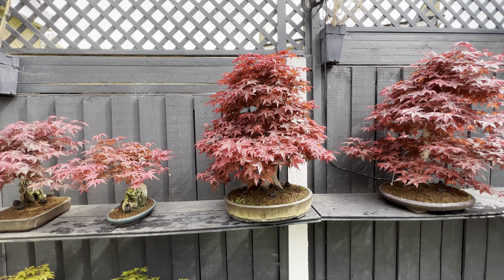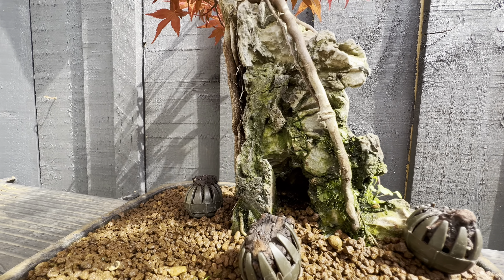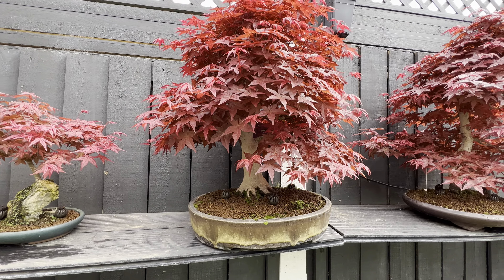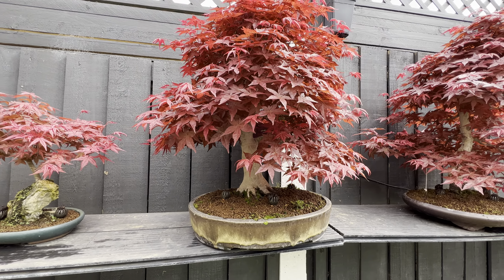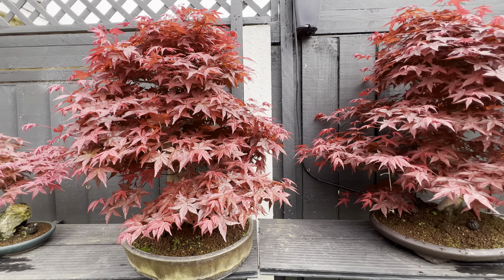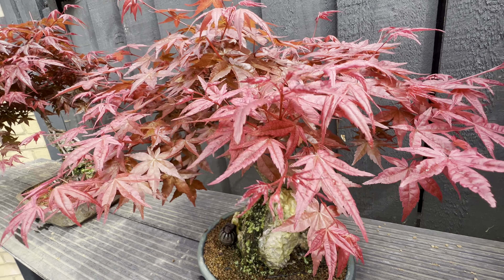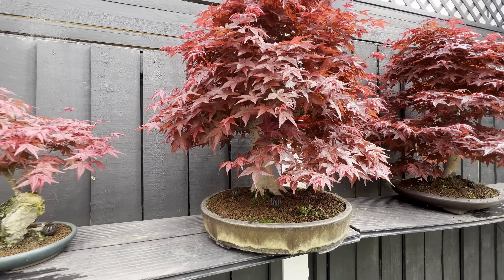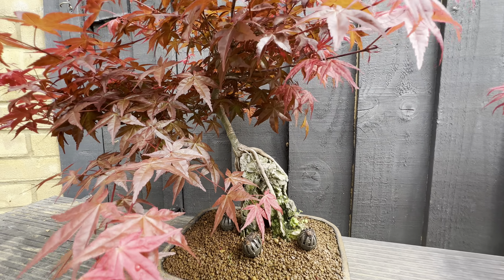Deshojo Maple Bonsai at Spring- Full bloom